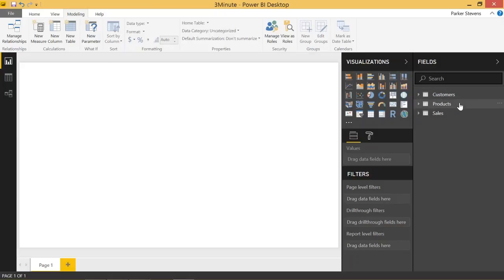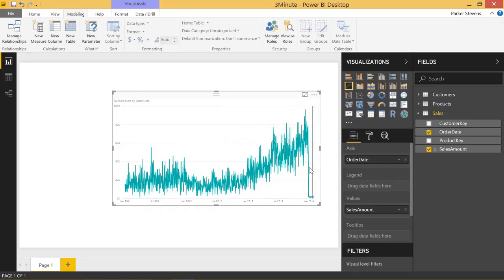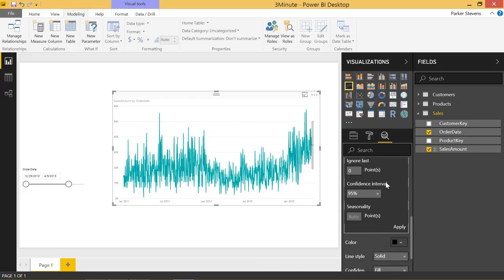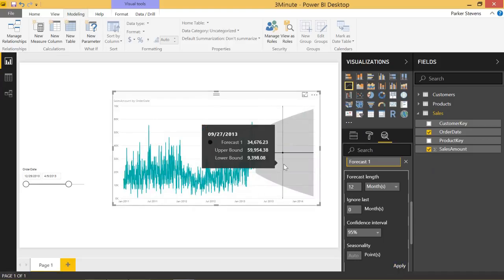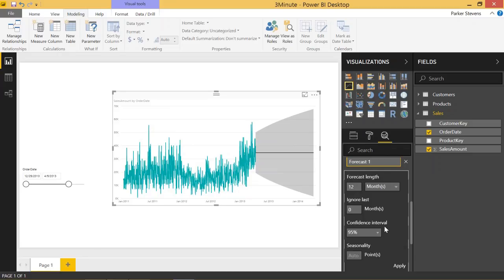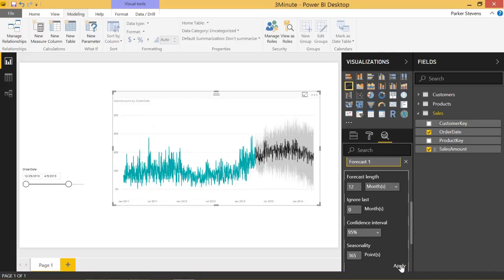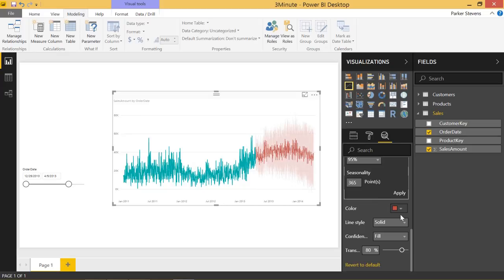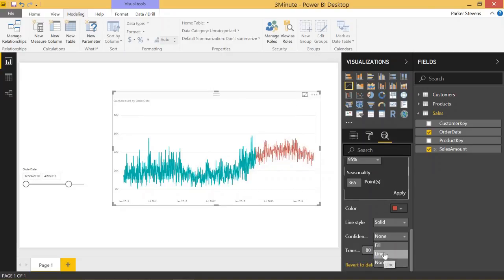Power BI: 3 Minute Tips - Forecasting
In this Power BI tutorial, we learn how to use forecasting in order to perform predictive analysis on our line chart. Forecasting is a useful way to estimate future trends.